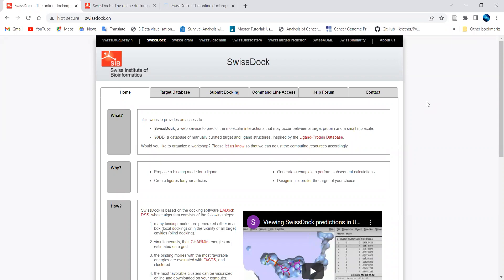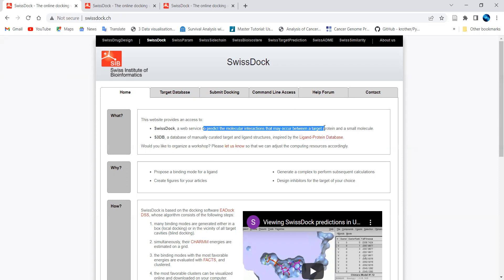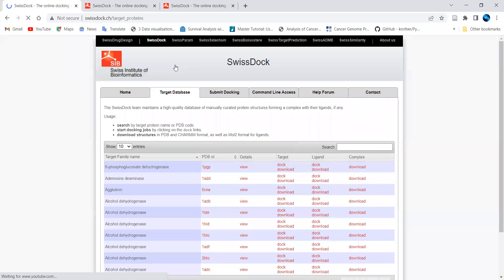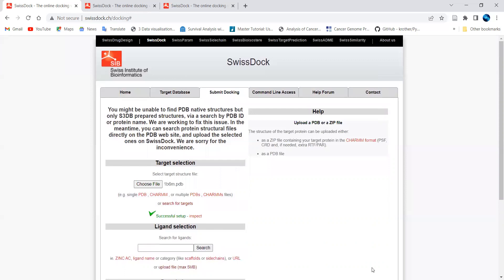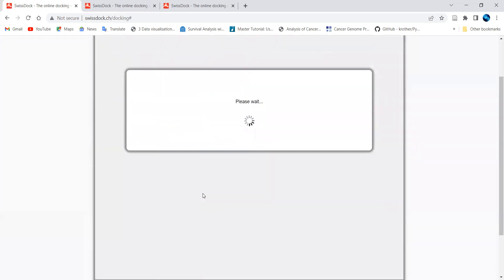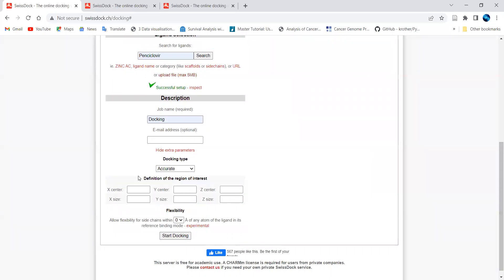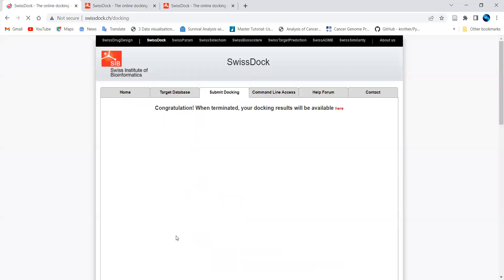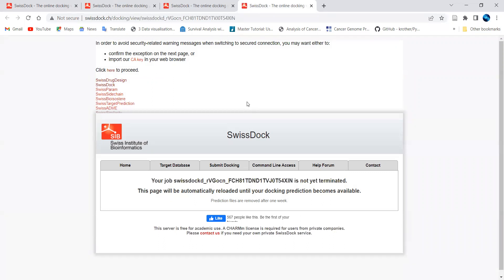SwissDock Part 1 molecular docking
SwissDock, is a web service to predict the molecular interactions that may occur between a target protein and a small molecule.
SwissDock 🇨🇭⚙️🧬

Swiss precision in molecular docking 🧬🇨🇭.
Computational chemistry at your service 🖥️🔍.
Pioneering research and drug design 🏥📊👩‍🔬.
Unlocking molecular interactions 🔑🧪.